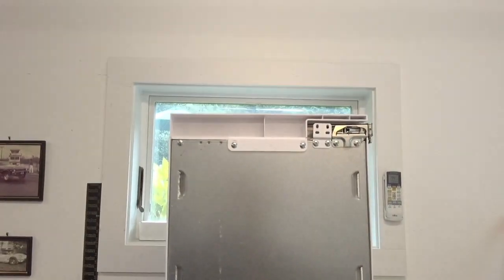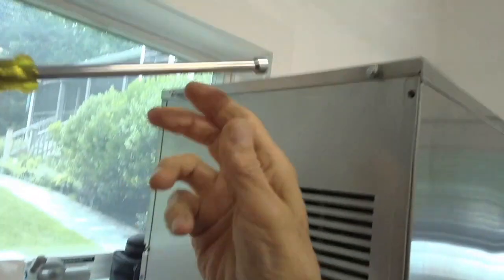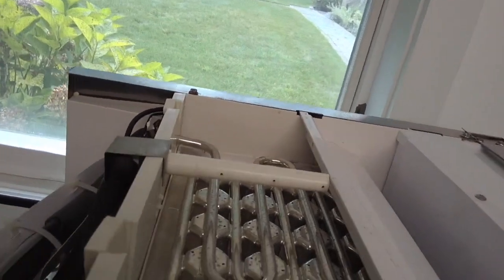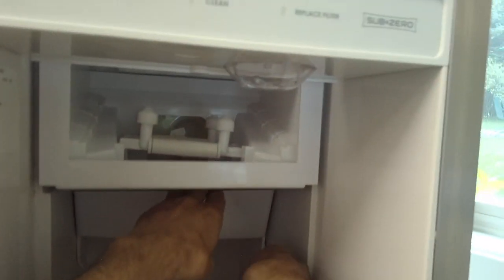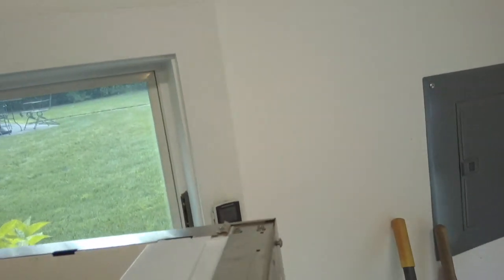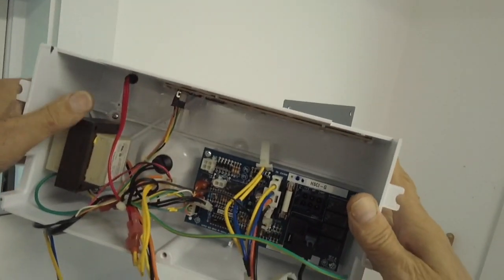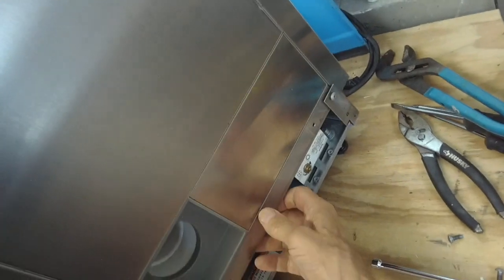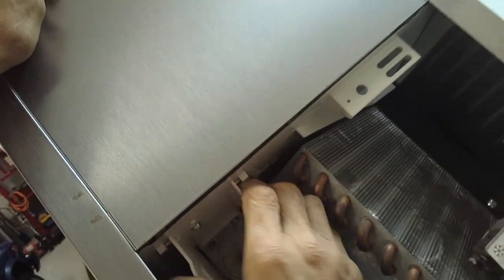Sub-Zero UC-15 ice machine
SUB-ZERO UC-15 R&R PART 1